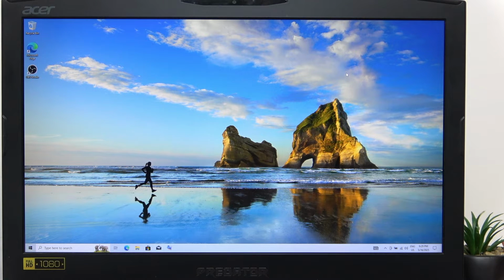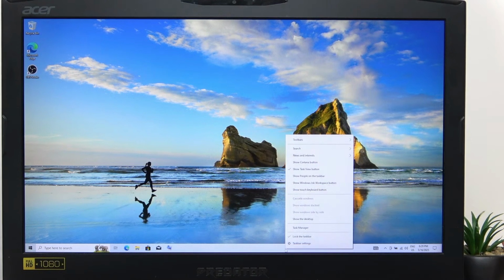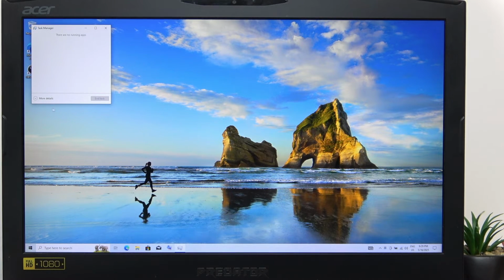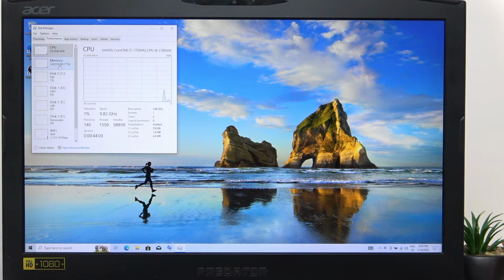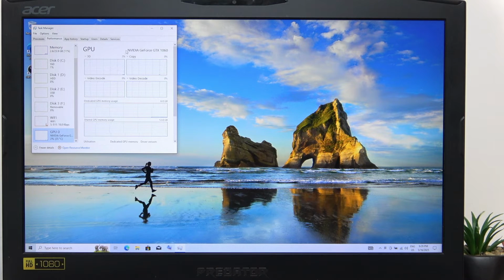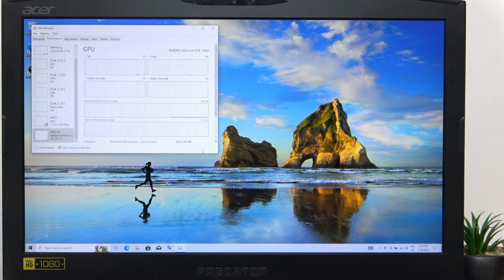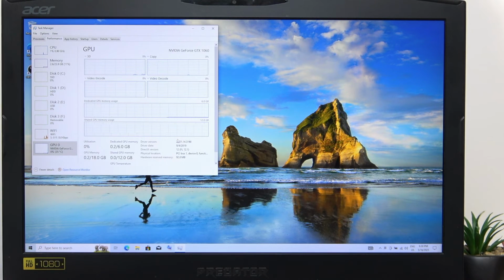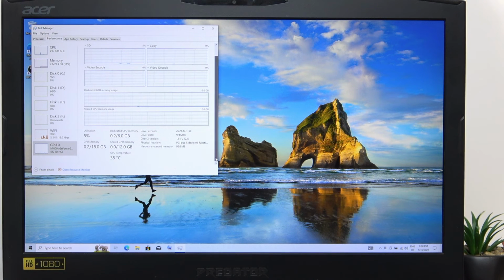ACER Predator 17 – How to Check Graphics Card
If you want to find out which graphics card is installed in your ACER Predator 17 laptop, this video will show you the easiest way to check your GPU details. We’ll walk you through the steps to view your graphics card information using Task Manager, including how to see the GPU model, driver version, memory, and other important details. Whether you need to check if you have an NVIDIA or AMD graphics card, or just want to know your GPU specs for gaming or troubleshooting, this guide will help you quickly find all the information you need on your ACER Predator 17.

How to check graphics card on ACER Predator 17?
How to find GPU details in ACER Predator 17 laptop?
Where to see graphics card specs on ACER Predator 17?

0:00 Introduction
0:08 Open Task Manager on ACER Predator 17
0:17 Go to Performance Tab
0:20 View GPU Model and Details
0:31 Check Driver Version, Memory, and More
0:49 See GPU Temperature and Additional Info
0:52 Outro